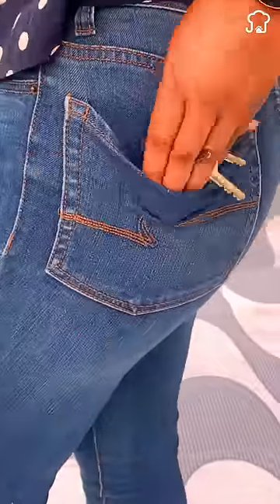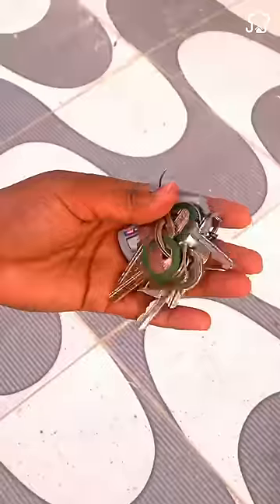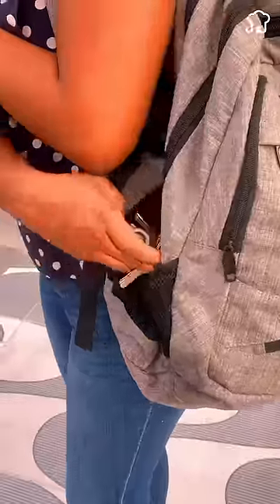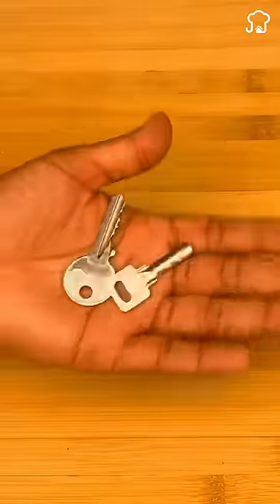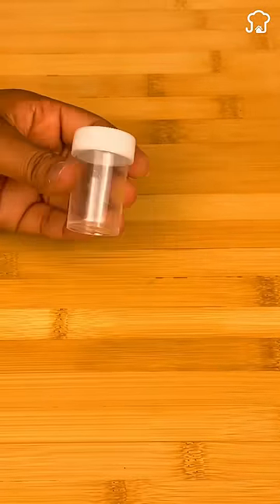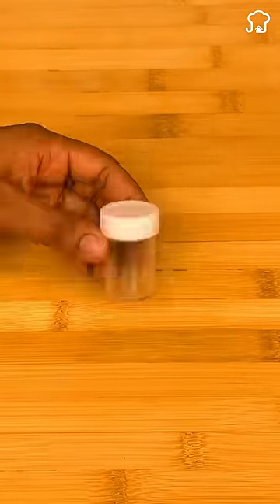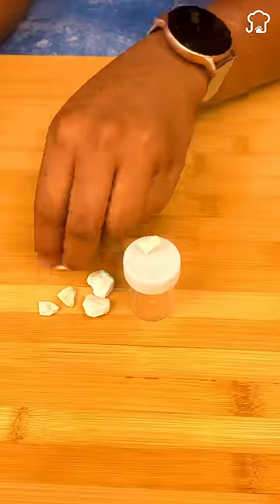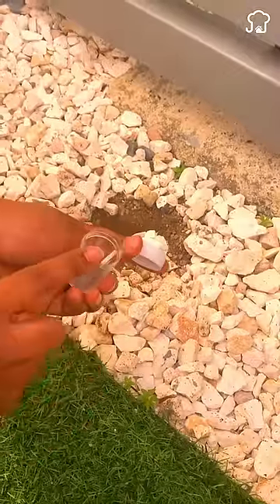You wrongfully kept the keys your whole life and did not know it